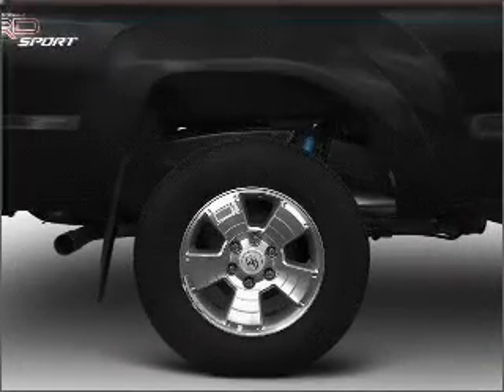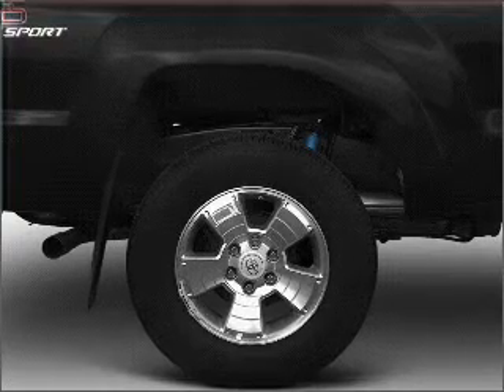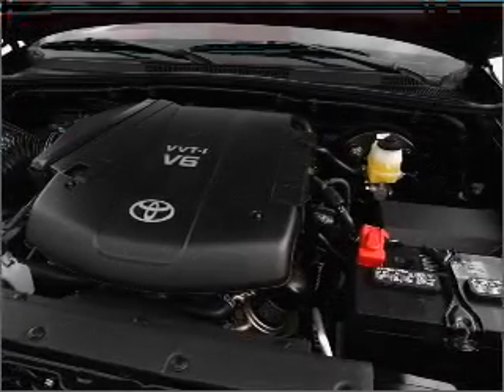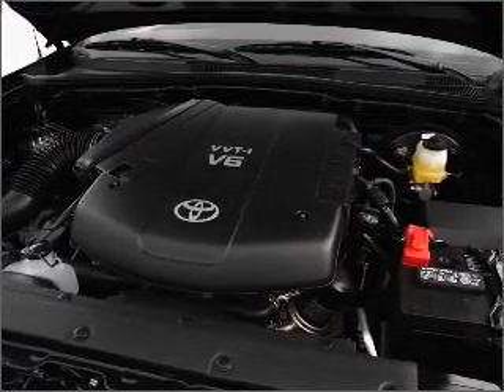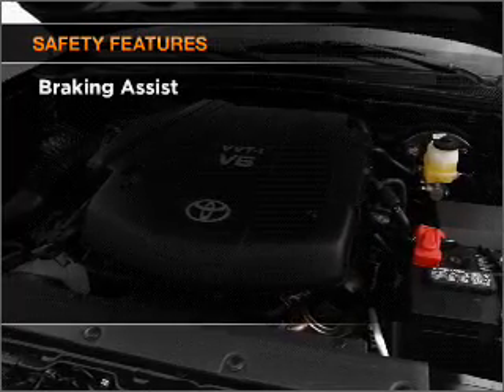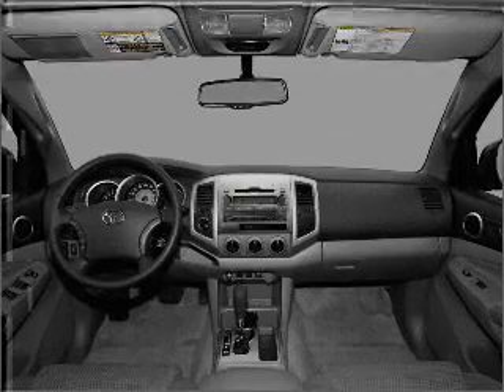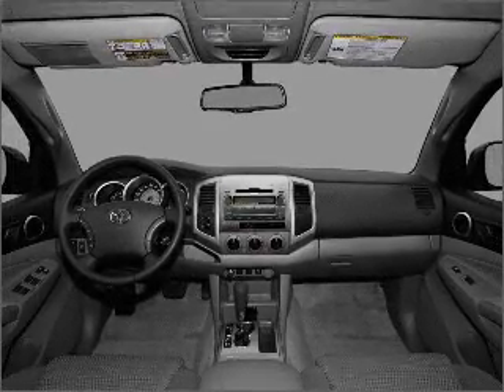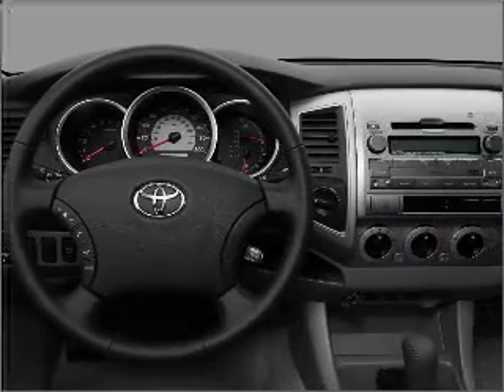2010 Toyota Tacoma - Ephrata Pa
Year: 2010
Make: Toyota
Model: Tacoma
Trim: DOUBLECAB LG BD
Engine: 4.0 liter 6 cylinder 24 valve
Transmission: 5-Speed Automatic
Color: White
Mileage: 7188
Address:
1928 West Main Street